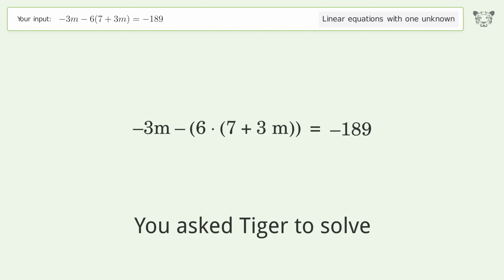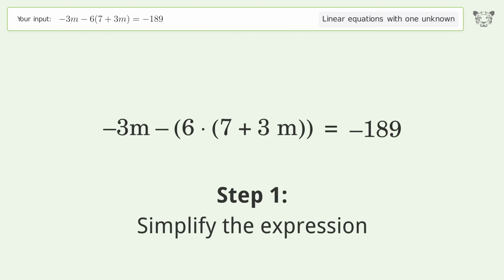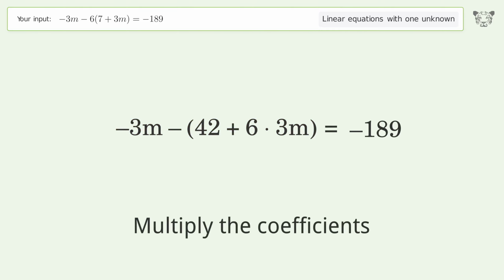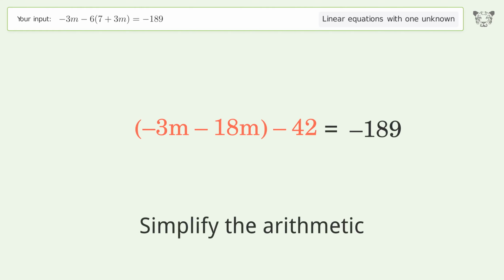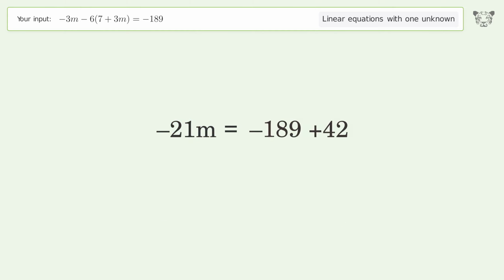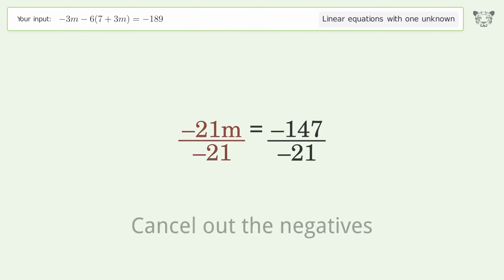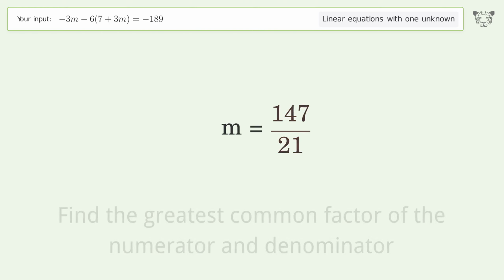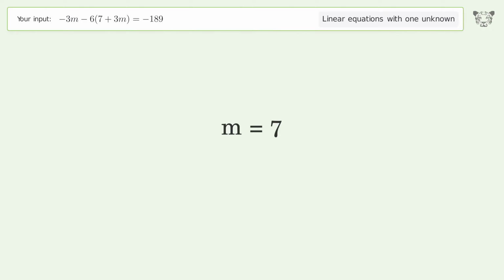Linear equation with one unknown: Solve -3m-6(7+3m)=-189 step-by-step solution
Solving -3m-6(7+3m)=-189 using the linear equation with one unknown solver

for a step-by-step and more tips and tricks for dealing with linear equations with one unknown.